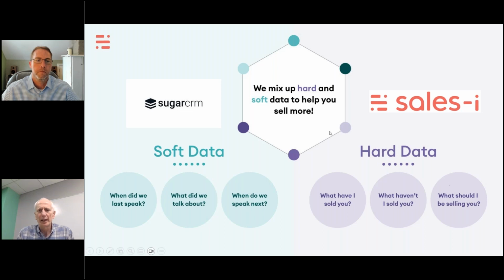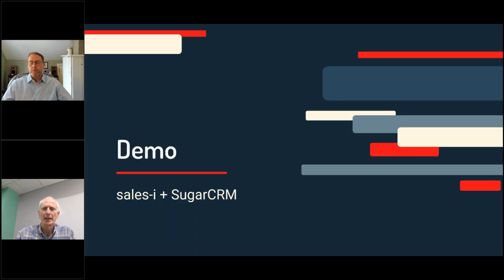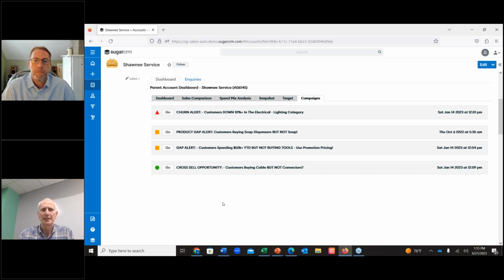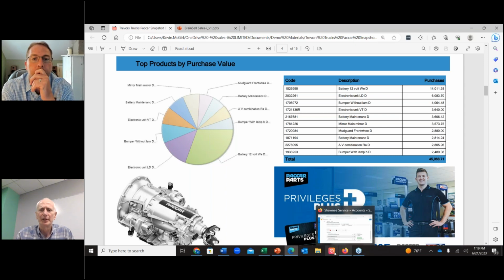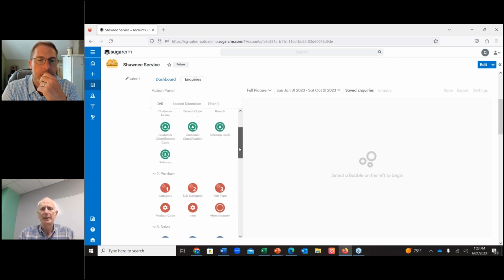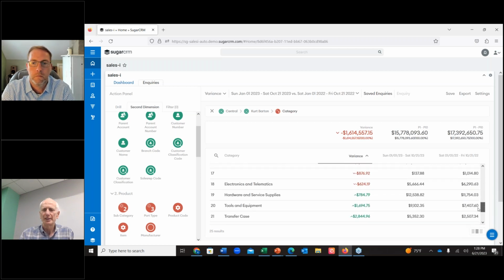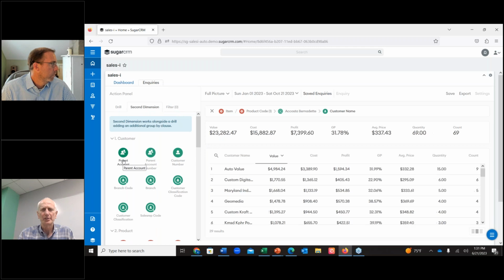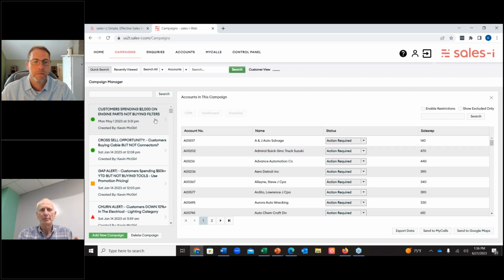sales i + SugarCRM Boost Sales Efficiency, Insights, and Revenue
Discover how sales-i and SugarCRM bring your customer data from ERP and CRM into one centralized hub, making it effortless for your team to find cross-sell, link-sell, upsell, and switch-sell opportunities.